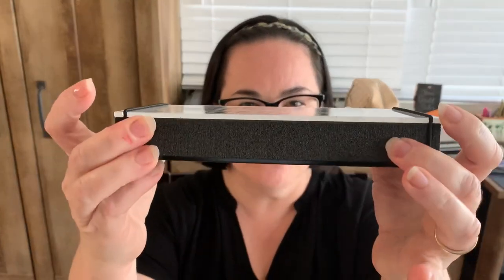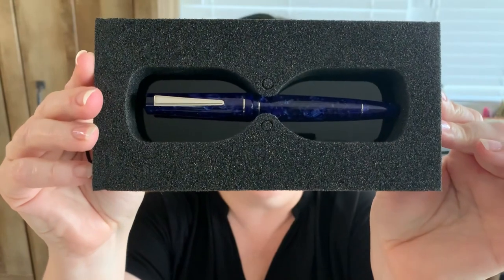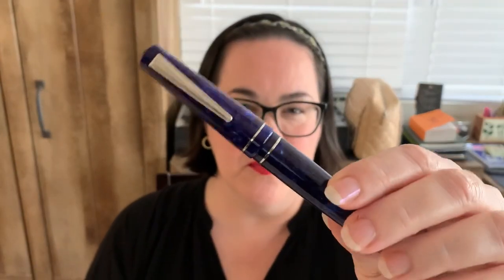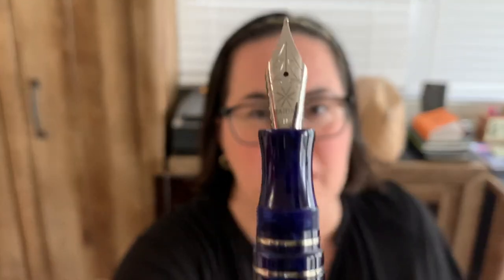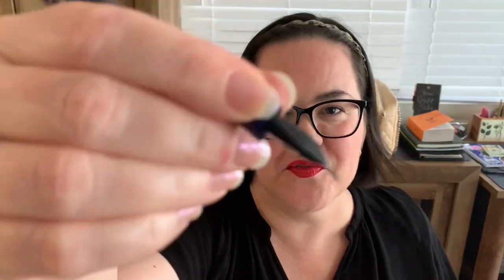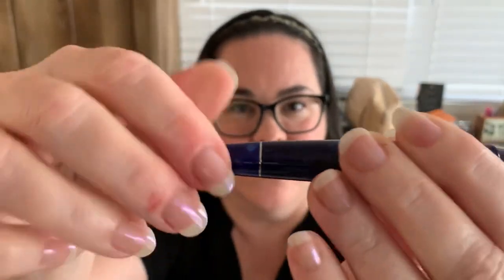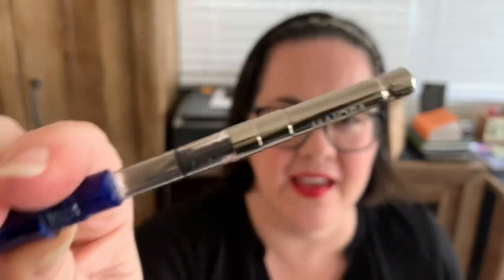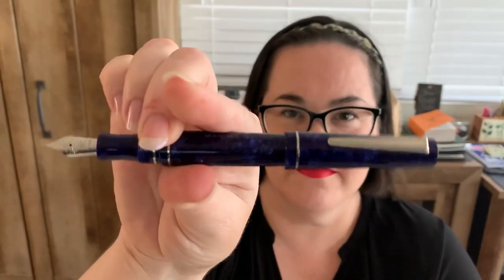Looking at the Maiora Impronte Capri fountain pen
The Maiora Pen Company does it again with the Impronte in a deep blue called the Capri. Talk a look at it with me—not only will I talk about the pen, I’ll also ink it up and perform a writing sample.